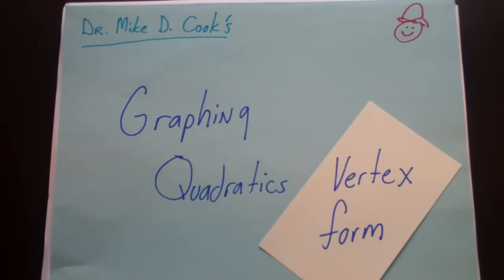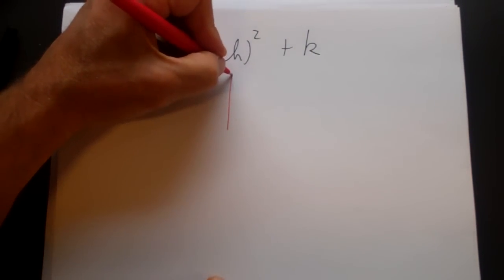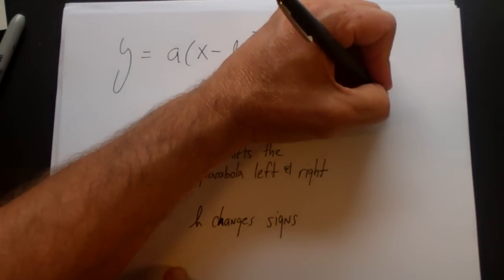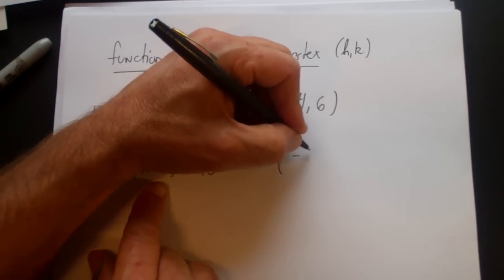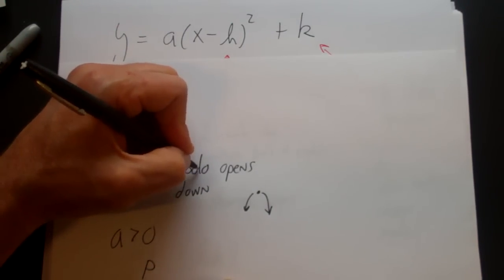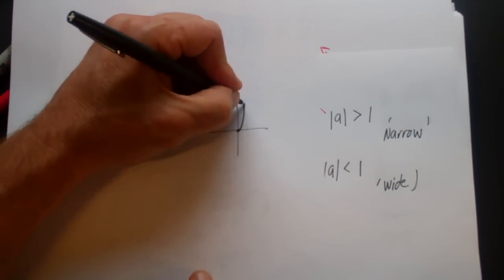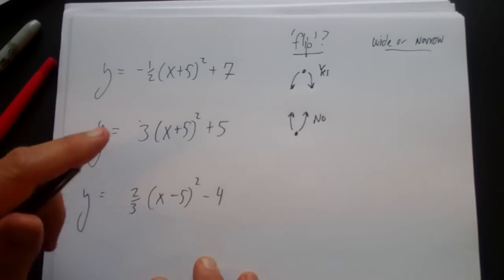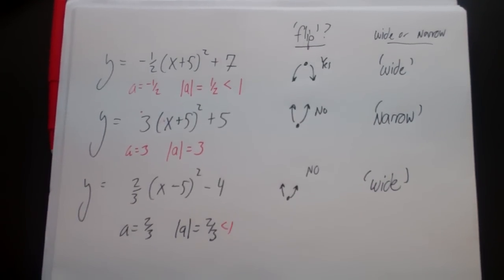Graph Quadratics in Vertex Form One